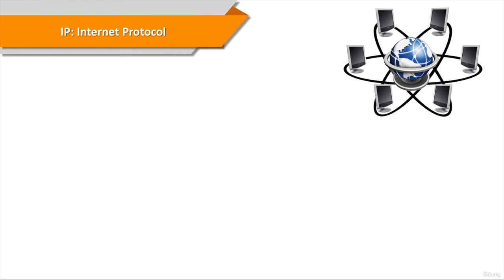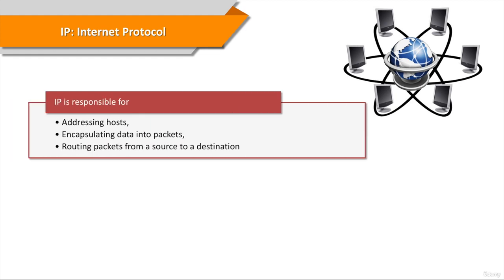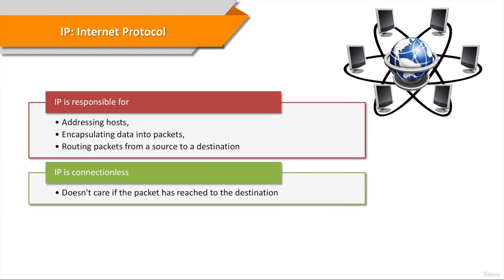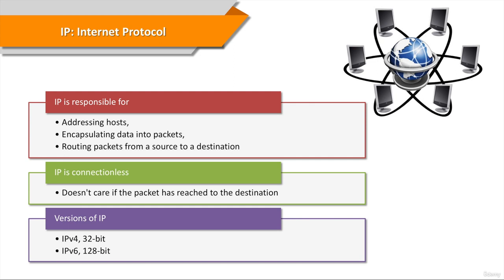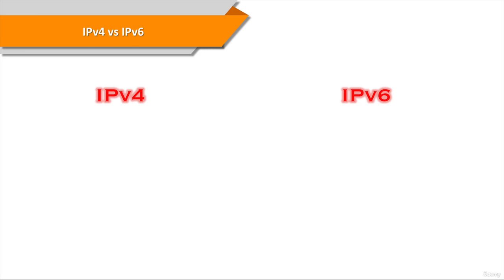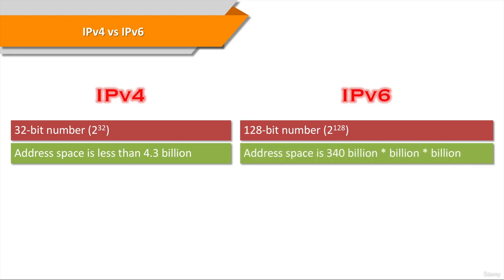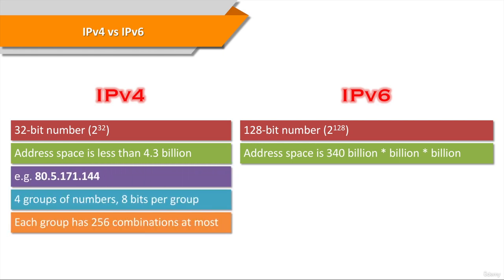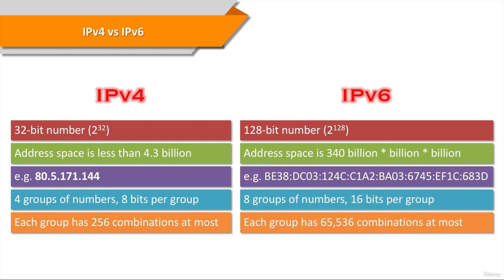13 Internet Protocol IP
Basic Networking